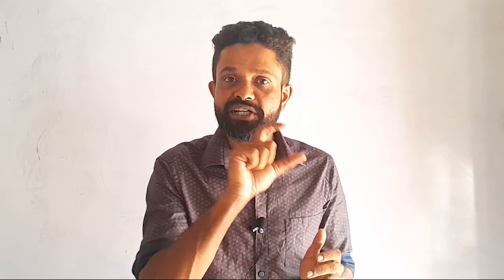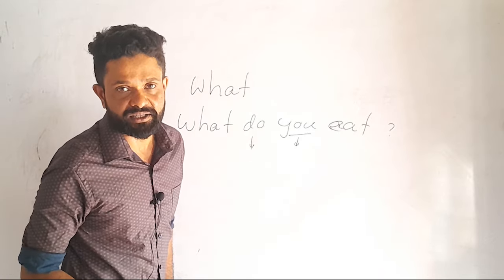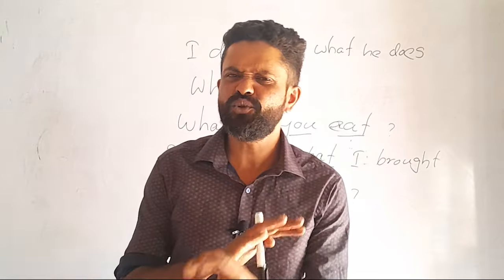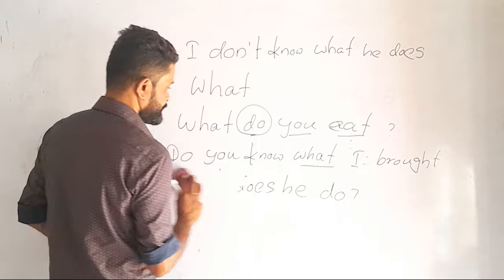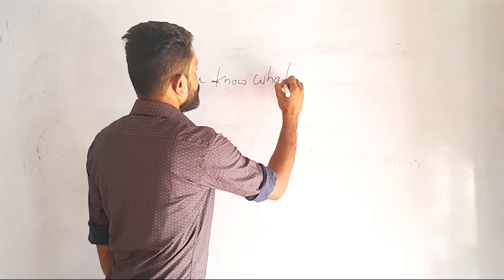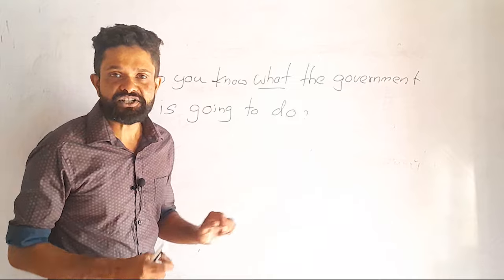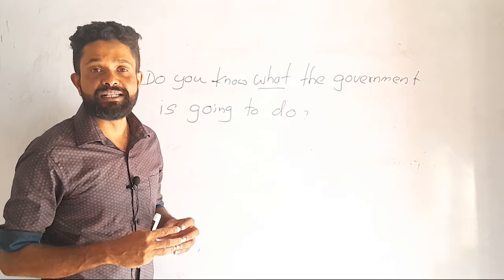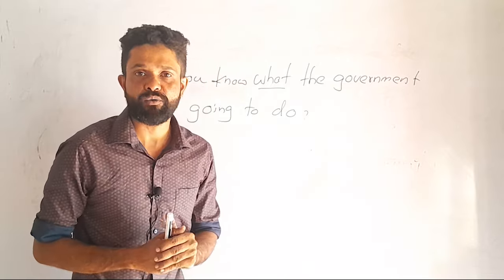Spoken English lessons in Sinhala | Part 1 | spoken english for beginners in Sinhala